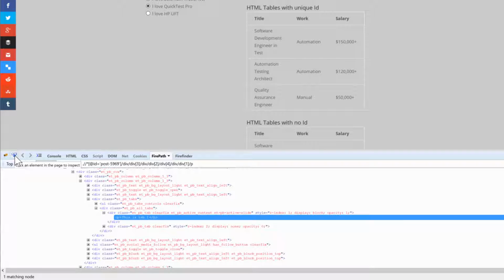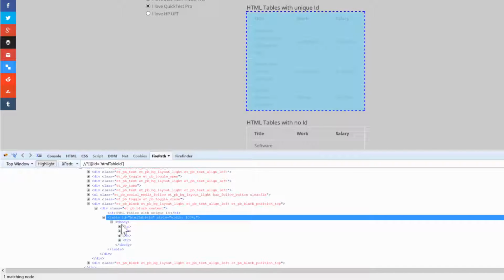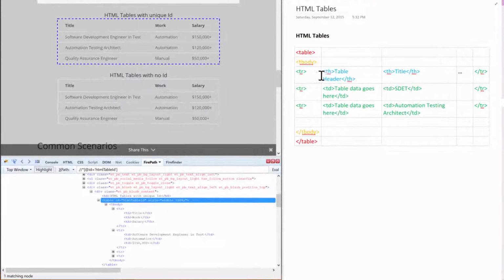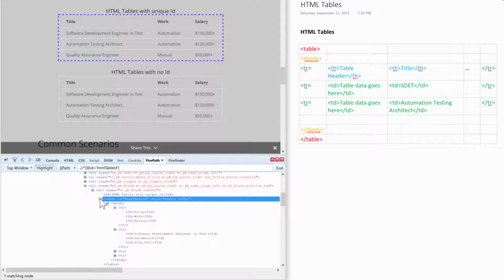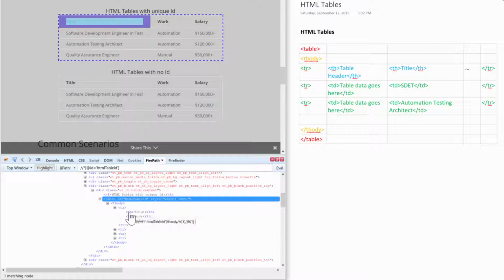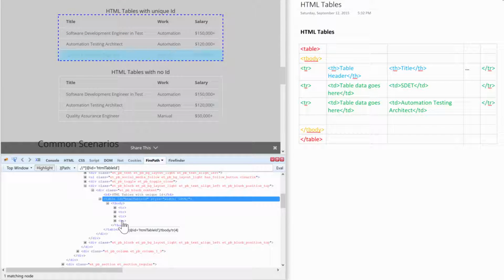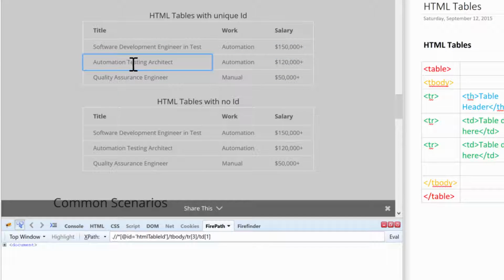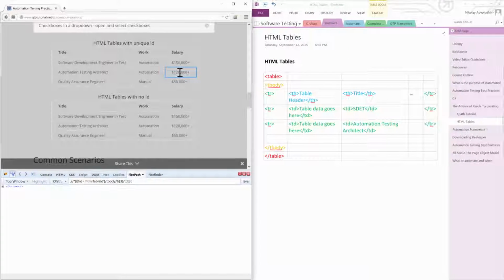27 introduction to html tables